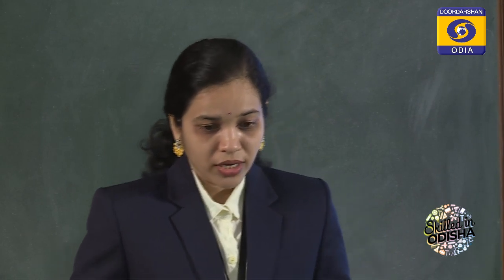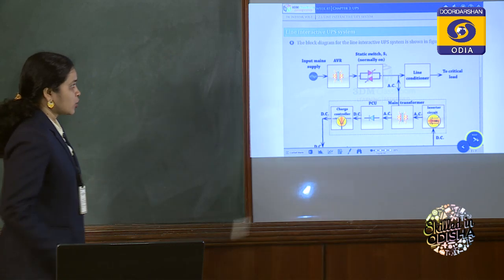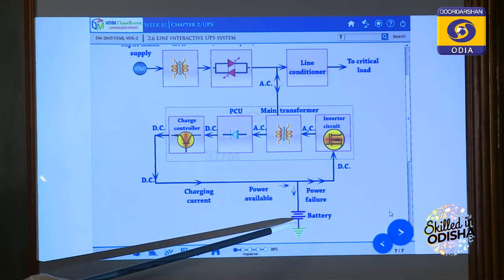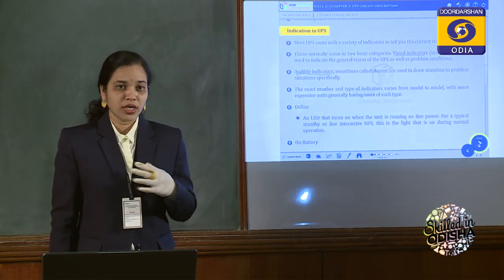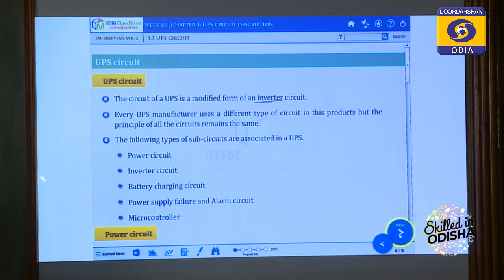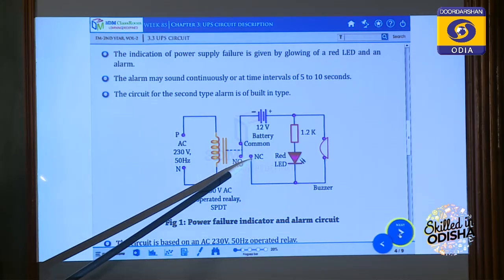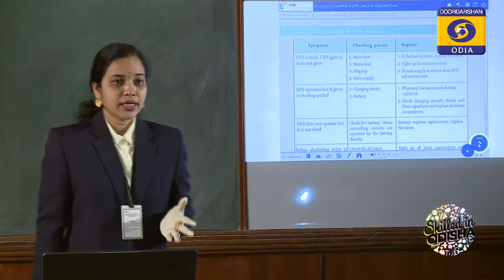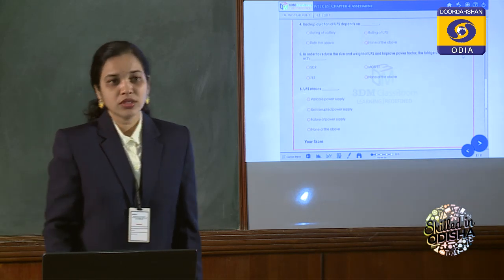UPS, Inverter (P-2) // Odisha ITI CLASS ROOM // 2nd Session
Electronics Mechanics 4th Sem
Sub- Trade Theory 2nd Year
Topic- UPS, Difference between UPS and Inverter, Block Diagram

Class by
MADHUSMITA PRADHAN,
ATO, MITI, CUTTACK

ITI CLASS ROOM
05MAY 1030  EP 2